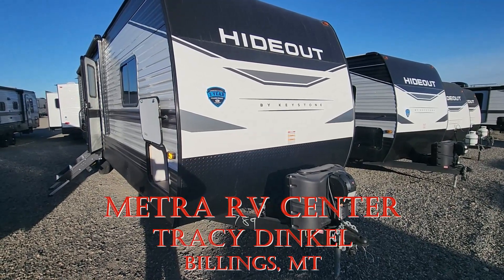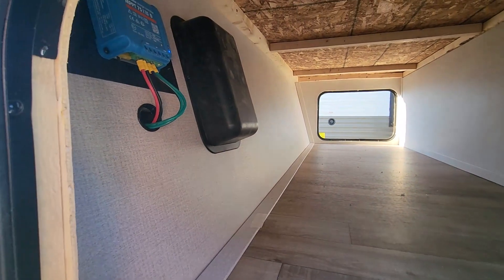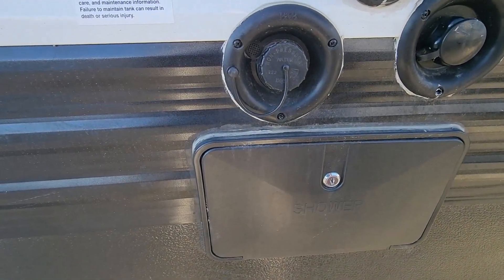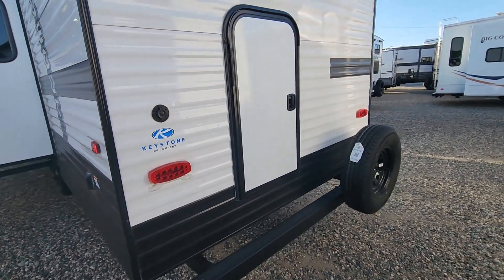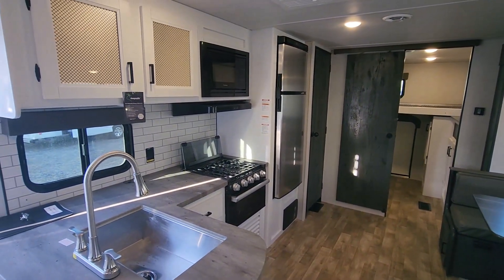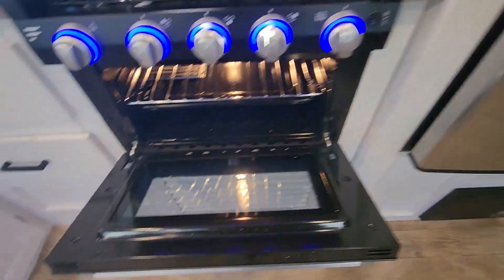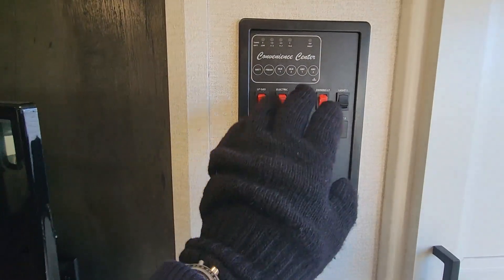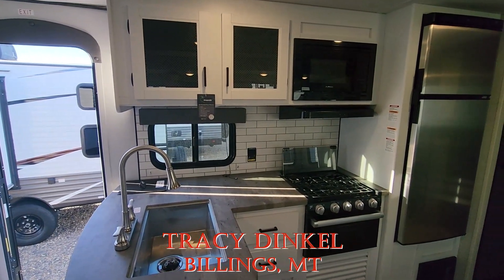2022 Hideout 32LBH Tour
2022 Hideout 32LBH Tour